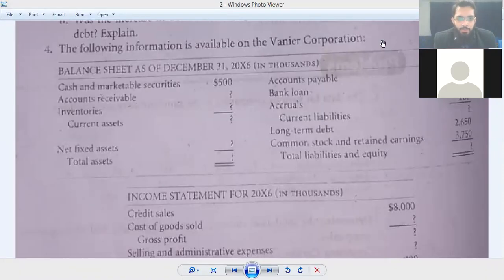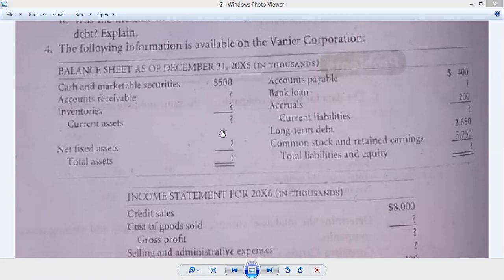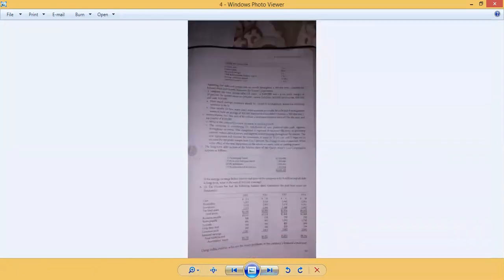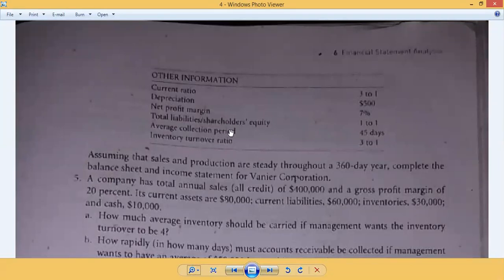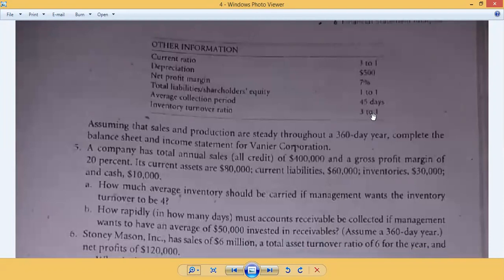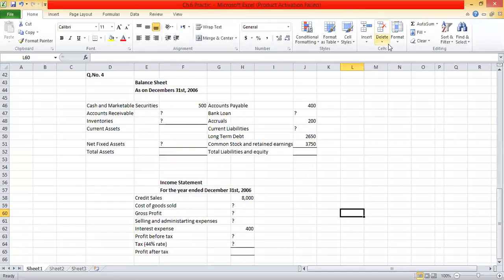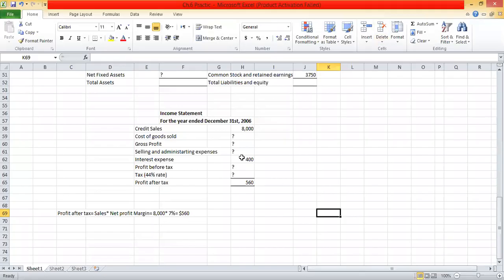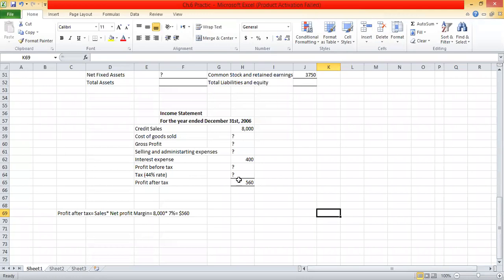Financial Statement Analysis Ch 6 & Problem No 4 Part-I